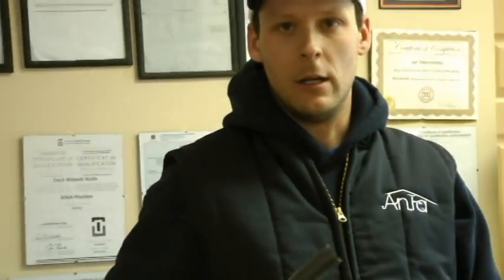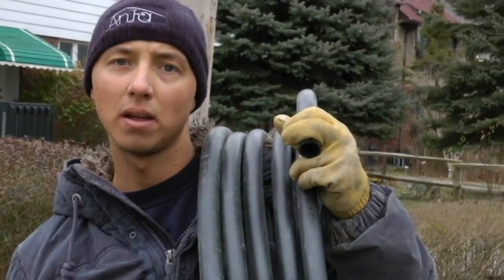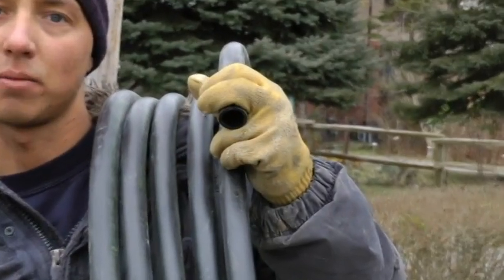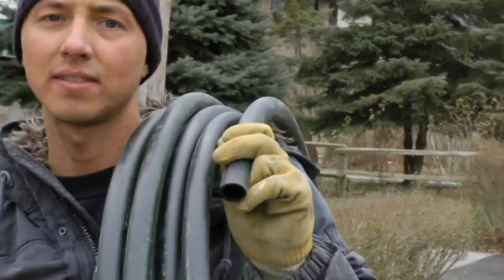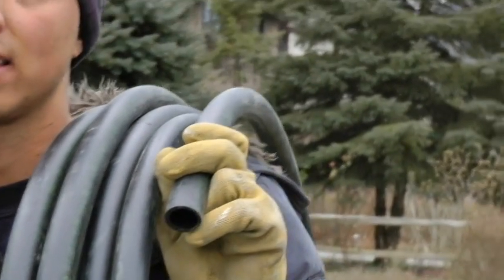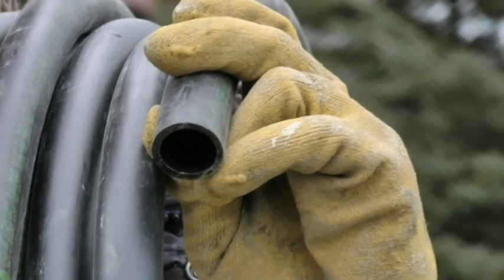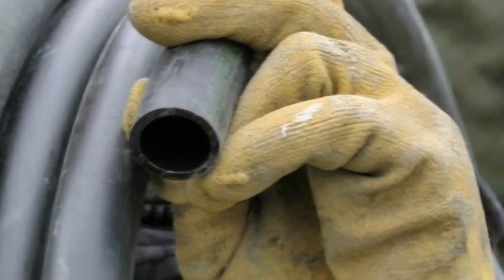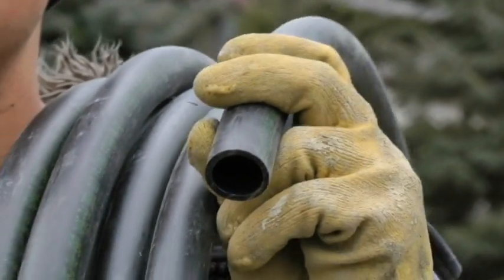Trenchless Pipe Installation‎ | Lead water pipe | Anta Plumbing Toronto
Water service pipe has to be replaced if you have lead pipe leading to your house from city. It reduces the anoud of lead i your water and increase the amount of water delivering to your house. You choice can be copper pipe, or polytube. Both are equily making the job to deliver the water right, you can find better flow in a polytube pipe, but traditionally 60% of house owners pick the copper. Sizes are various, it can be 3/4, 1/ 1-1/4, 1-1/2 and more. For just regular house yp to 2500sq ft 3/4 pipeis more then enough, for house with pools, sprinkler systems you better get 1 inch to make sure that house will have enough water delivered to each plumbing fixture at any second as needed.